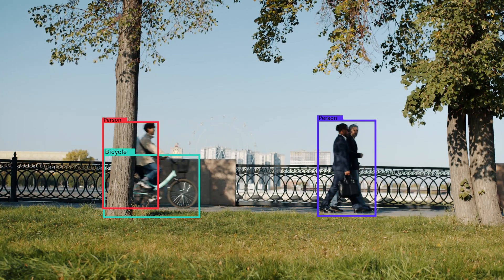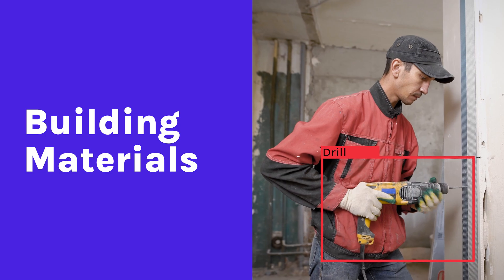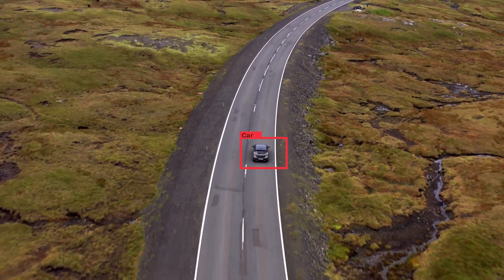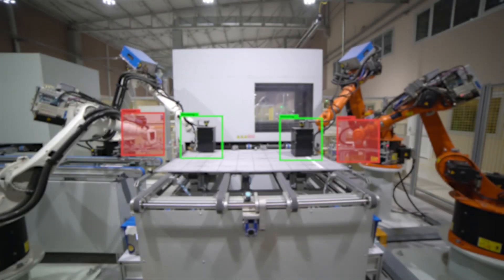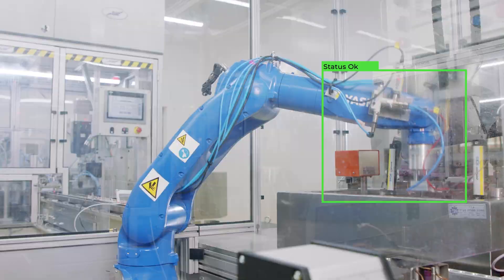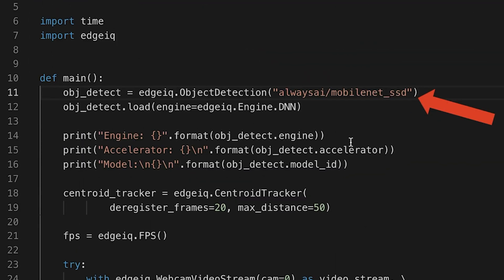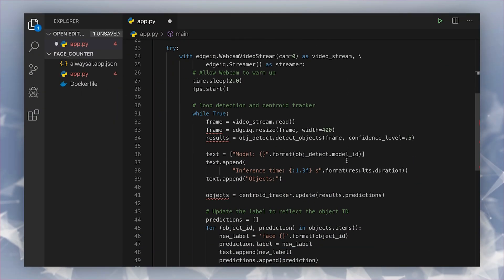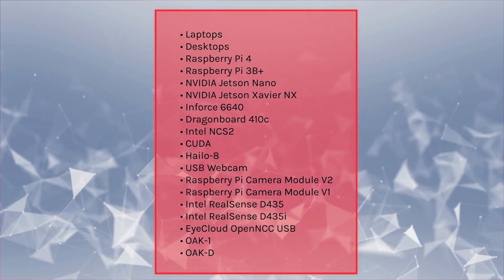Computer Vision in Practice: Object Detection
Object detection is the backbone of computer vision. Learn more about how alwaysAI uses object detection tools to create impactful computer vision solutions for businesses who want greater insights into their operations. alwaysAI is an end-to-end computer vision platform built to dramatically increase revenue with unprecedented real-time data.